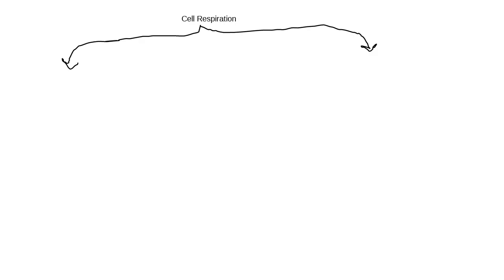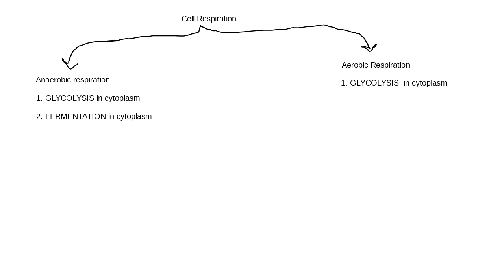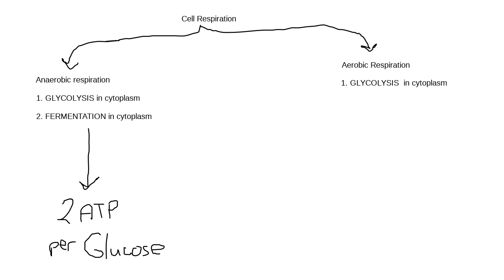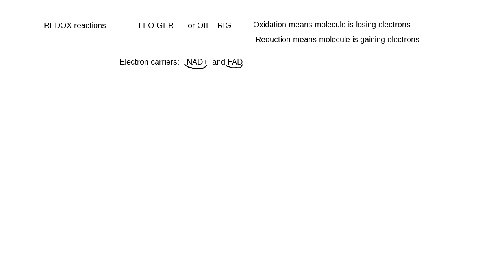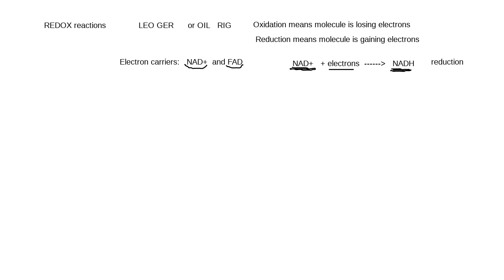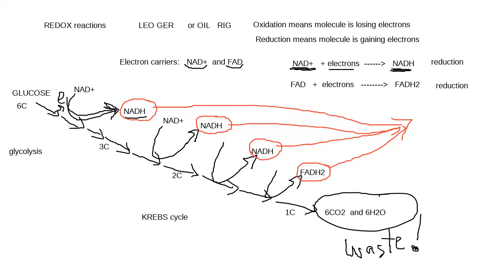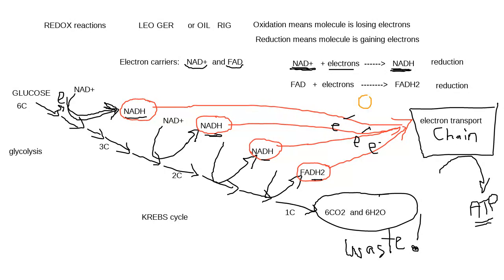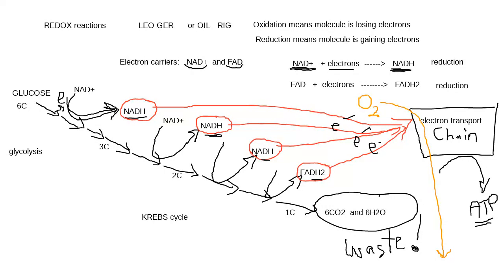AP Aerobic Flowchart talk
This is a recording of me explaining the oxidation of Glucose and the redox reactions involved to my 8th period AP Biology class.  It is an overview of the more important processes of Aerobic Respiration.